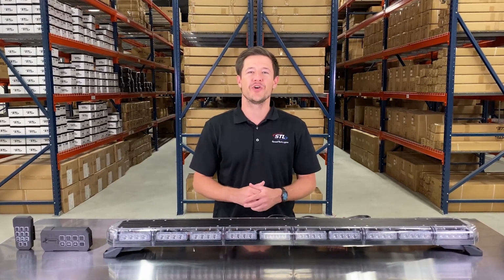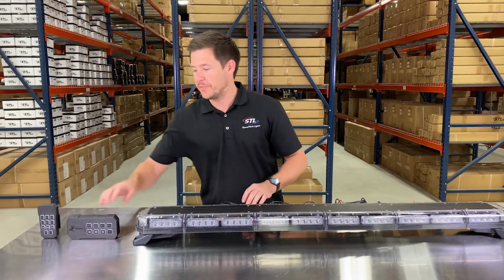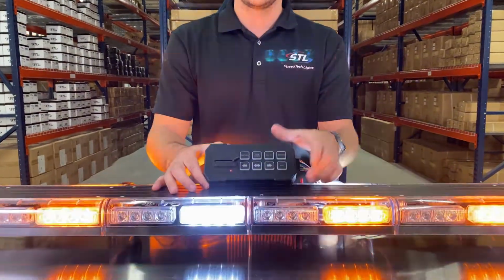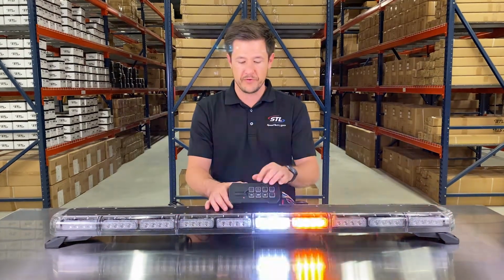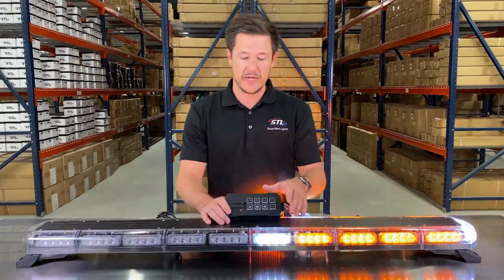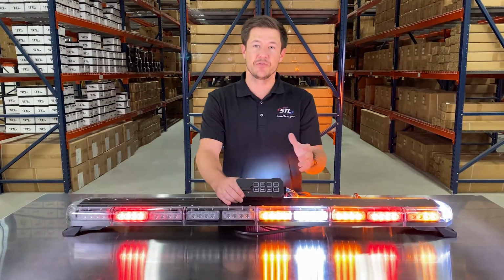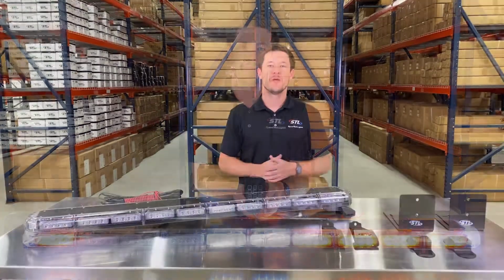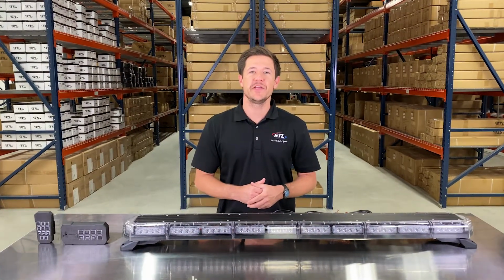K-Force® Micro TIR 50 Tow Full Size LED Light Bar - Product Demo & Features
ABOUT THE K-FORCE® MICRO TIR 50 FULL SIZE LED TOW LIGHT BAR

The ultra-thin, low profile design of the K-Force® Micro 50 TIR LED Full Size Tow Light Bar is the perfect light bar for tow truck and other vehicles. When shopping for tow truck warning lights, quality is the number one priority and this Tow Bar from SpeedTech Lights cuts no corners. With 88 powerful 3-watt MaxGen® LEDs, take-down / alley lights, work lights, 33 flash patterns, and an amber arrow stick, the K-Force® Micro 50 Tow Truck Light Bar has all the features and functionality along with the extreme brightness to keep you visible and safe on the road.

When it comes to amber warning lights for tow vehicle, this tow bar has a variety of features along with the above listed including cruise mode, stop/tail/turn, and if you purchase the Supreme Control Box, an Aux button for connecting your other tow vehicle warning lights to this controller.

Like all of our other tow light bars and towing warning lights, the K-Force® Micro 50 Tow LED Light Bar comes with the SpeedTech Lights 5 year warranty on LEDs and components and is backed by our superb BBB A+ rated customer service team to assist you in whatever your vehicle warning lights needs may be.

Features:
Powered by 12V
Patented LED Eclipse® Optic Technology - TIR Optics
88 total 3-watt MaxGen® LEDs
33 available flash patterns
LED take-down and alley lights
Rear LED Work Lights
Built in amber arrow stick
Upgradable multicolor traffic advisor functionality
Arrow stick directions: right, left, center out
Stop/Tail/Turn functionality
Non-volatile memory recalls last flash pattern
Lifespan of up to 100,000 hours
Optional Supreme Control® Box sold separately
12' of cable from light bar to connector
12.5' of power cable from connector
12.5' of auxiliary cable from connector
Multiple vehicle specific gutter bracket options sold separately
Max 14.7 Amp draw
5 Year Warranty*